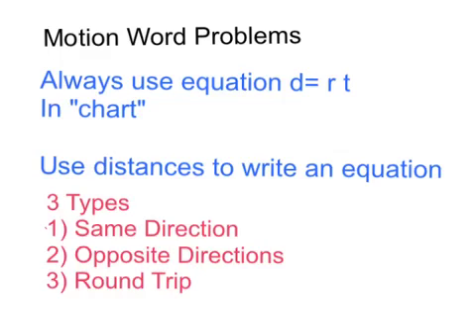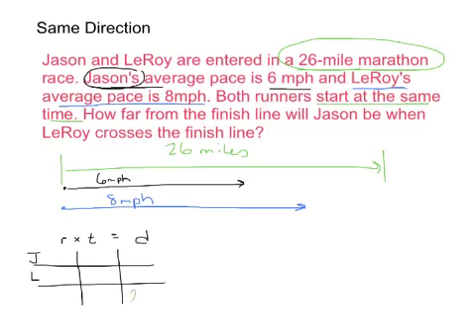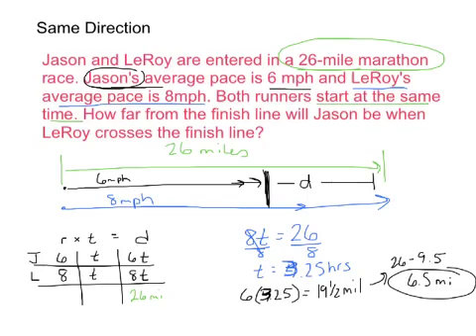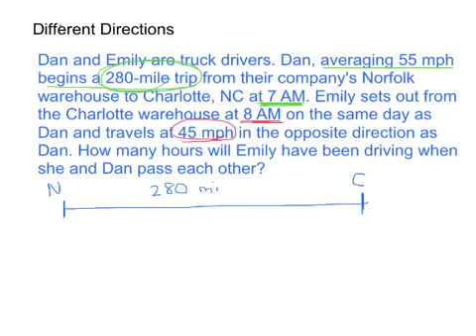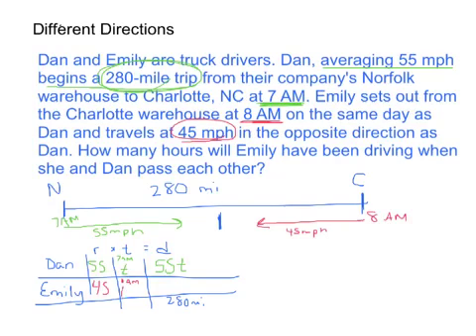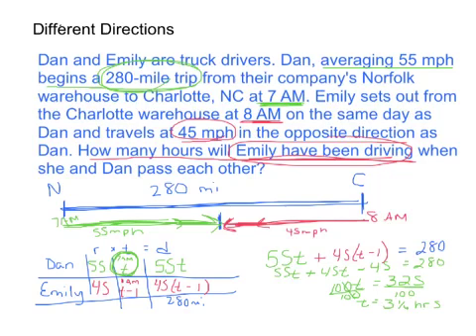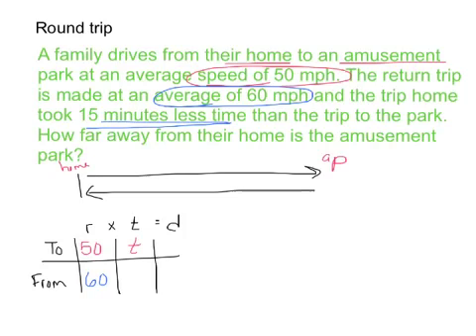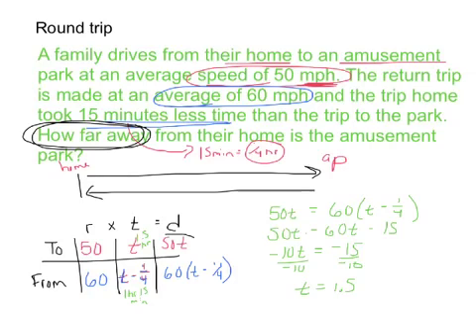Uniform Motion Problems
motion word problems